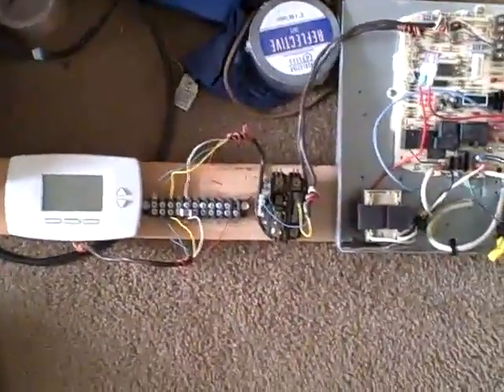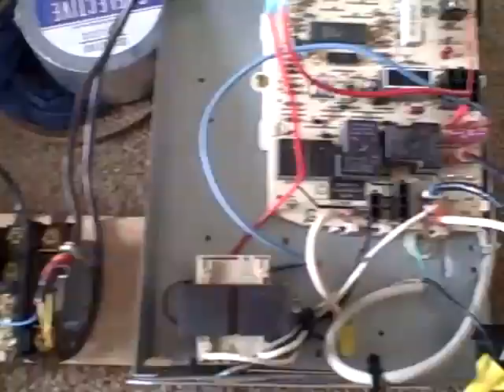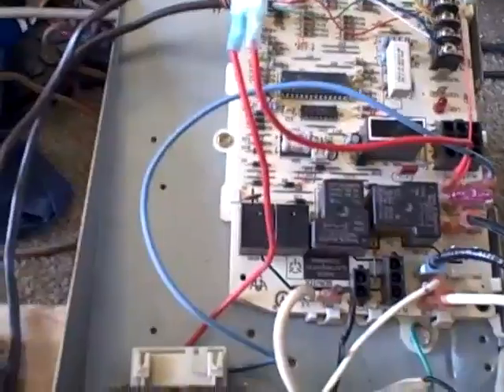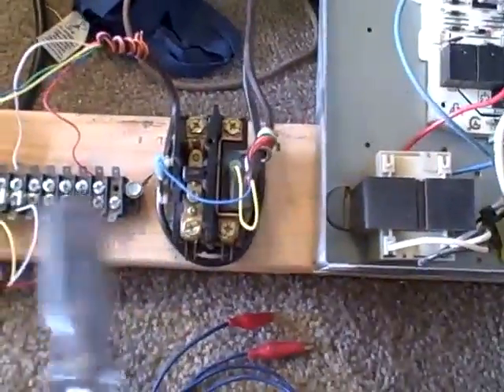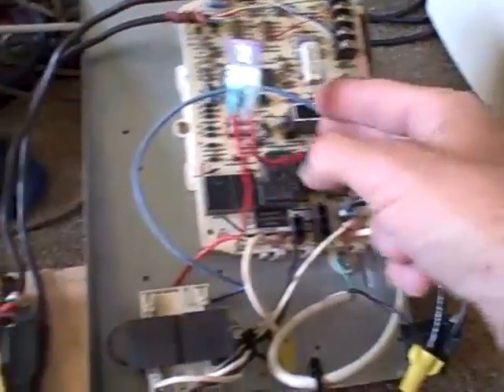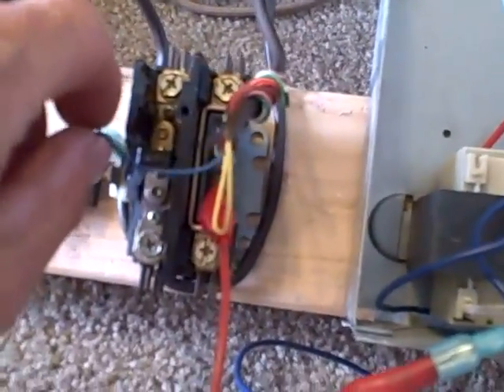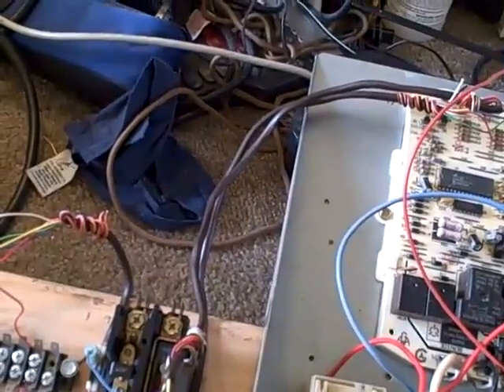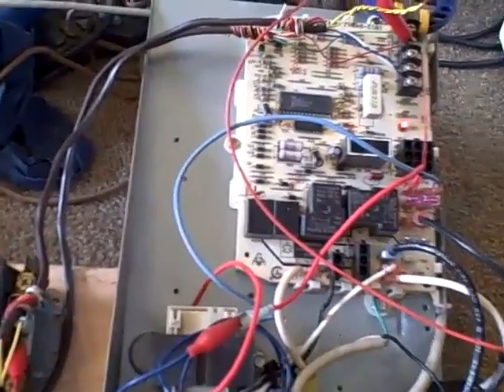HVAC low voltage shorts Part 1